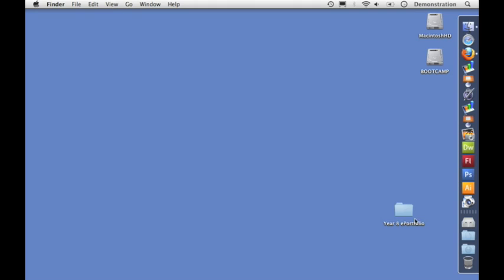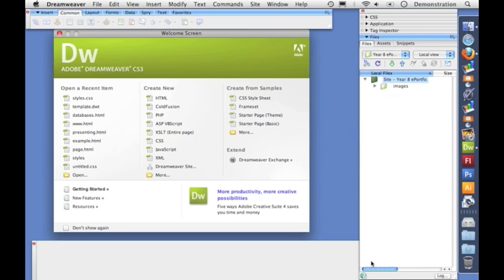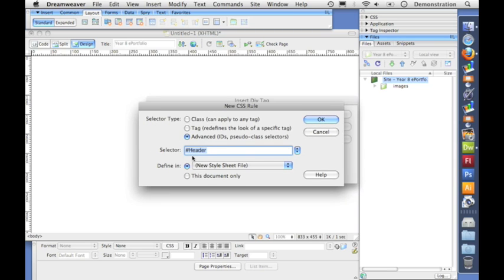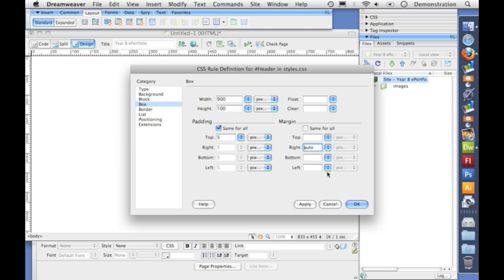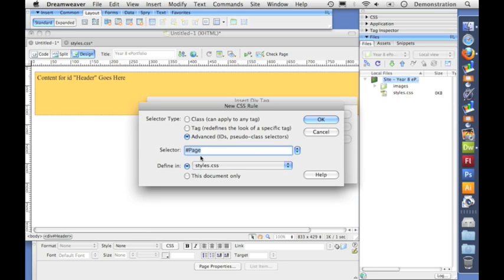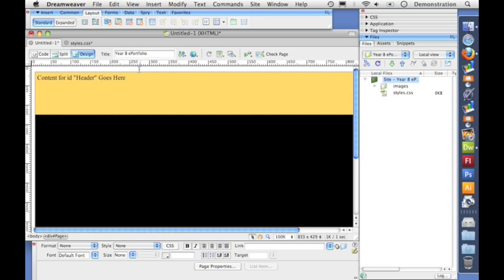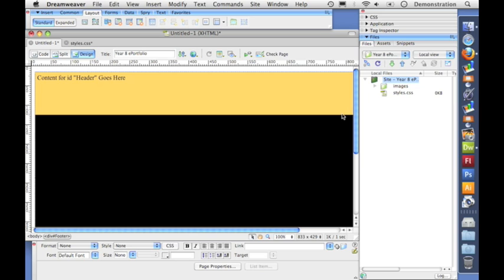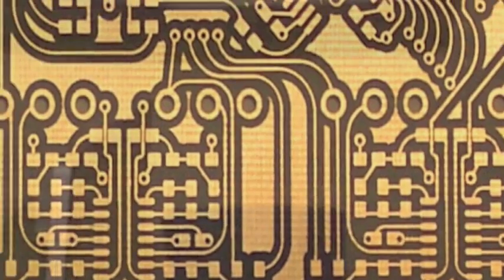Create a simple web page using CSS (Part 1: Laying out he page)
This is the first in the series of videos that explain how to make a website using CSS and the DIV tag in Adobe Dreamweaver CS3.
This first video explains how to define a site, and layout the basic structure of the page.
All made on a Mac!